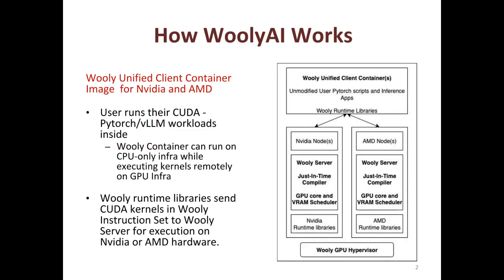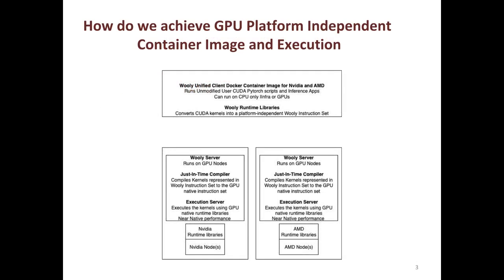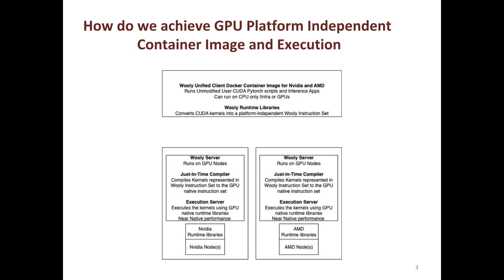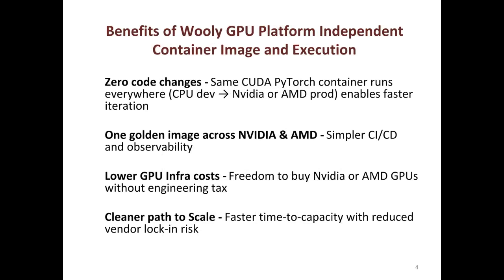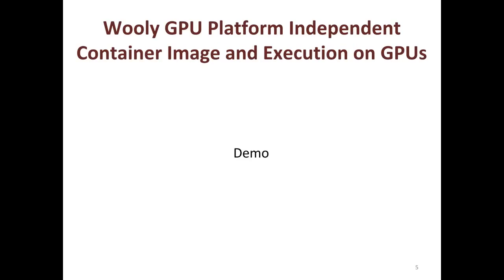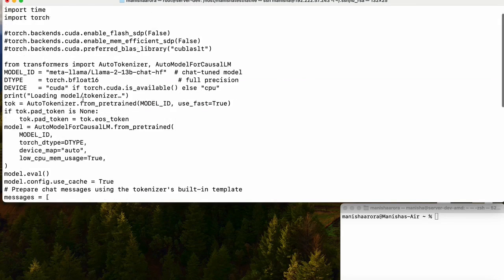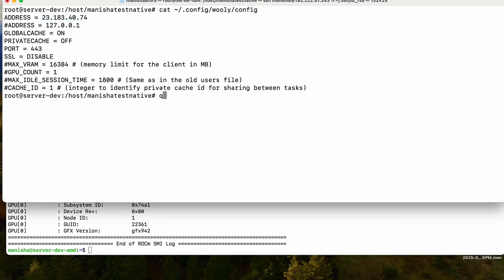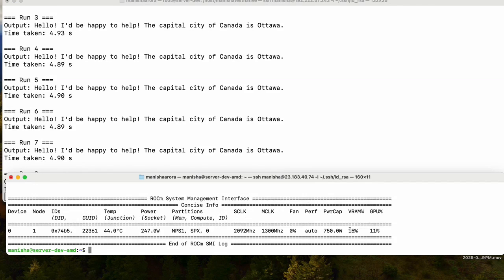Running Nvidia CUDA Pytorch & vLLM workload on AMD GPU with no code changes - WoolyAI GPU Hypervisor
WoolyAI GPU Hypervisor technology enables users to run their existing Nvidia CUDA Pytorch and vLLM workloads without any modifications on AMD GPUs. Users run their ML workloads inside Wooly Unified docker container, which transparently executes CUDA kernels on both Nvidia and AMD GPUs.